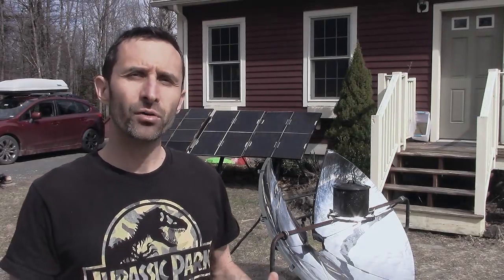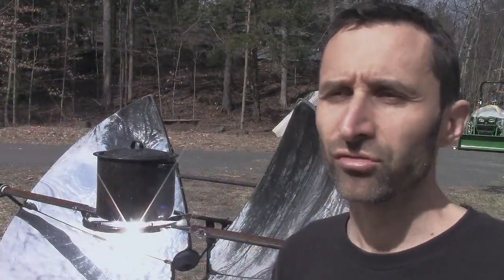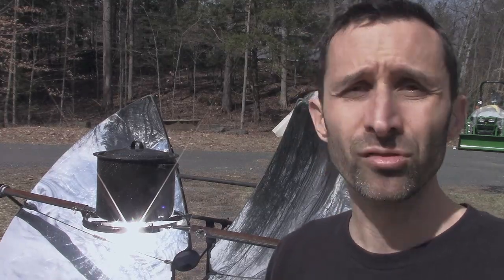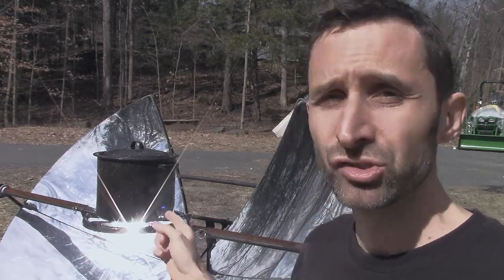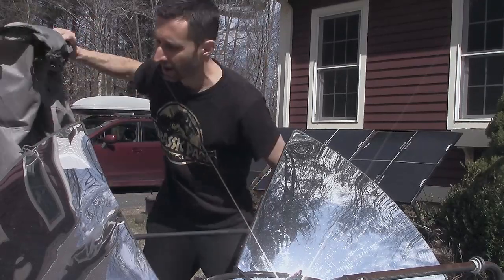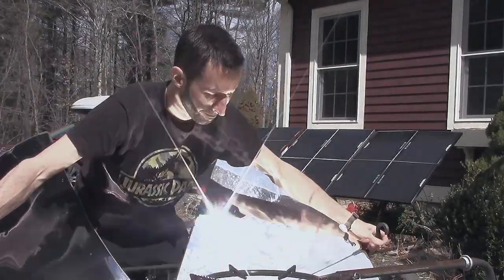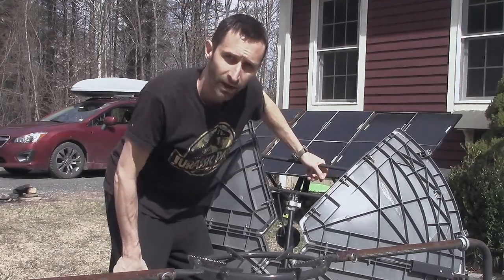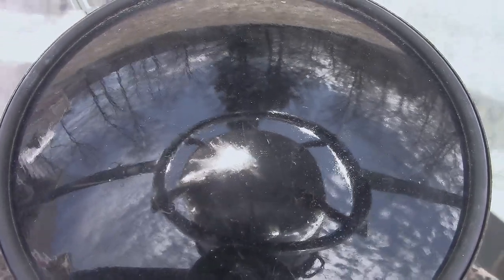Expert Tips: Sol Source Solar Cooker - Gear Review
The Sol Source solar cooker is a great piece of gear, but there are important things you'll need to know to use it safely and effectively. In this video, I share my many years of experience using this tool.

You can buy this solar cooking dish at this